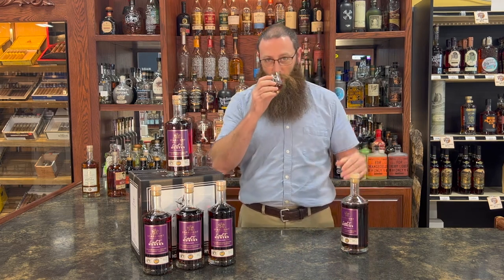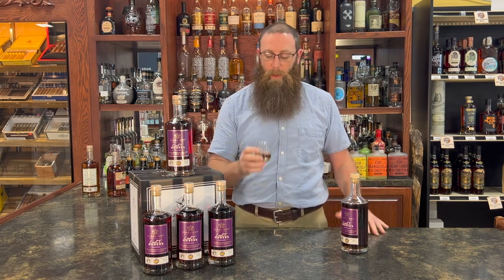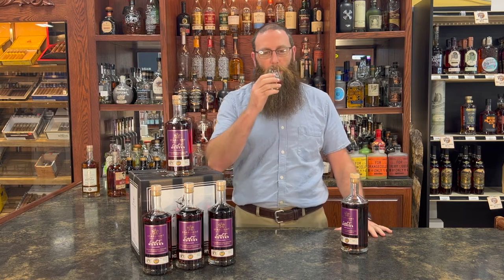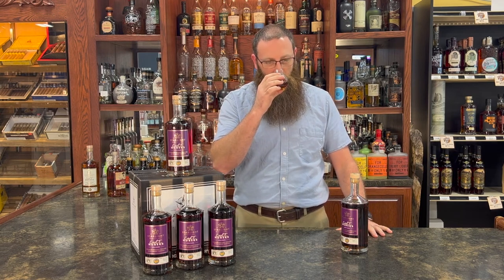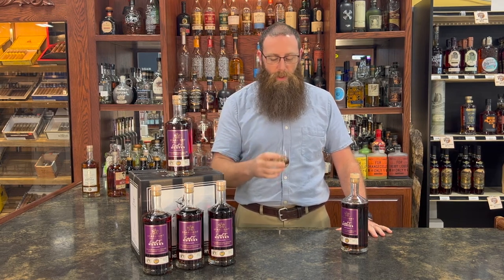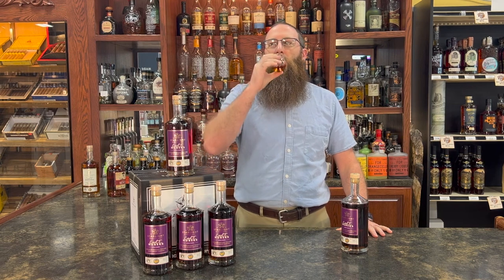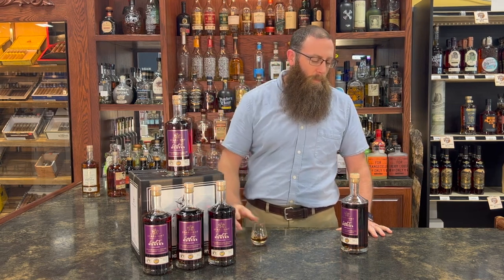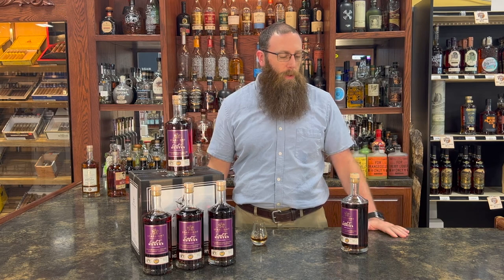Huber Starlight PX Sherry Single Barrel Bourbon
Made in Indiana! 4 year old Sherry Cask with dark fruit and brown sugar notes.